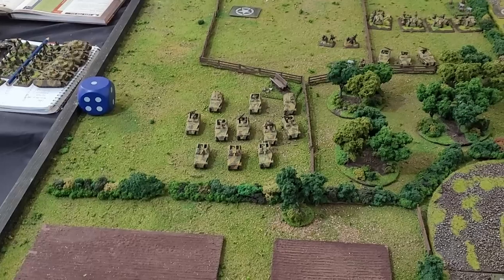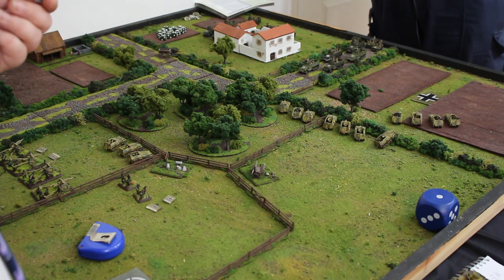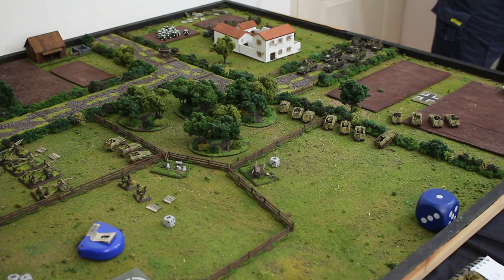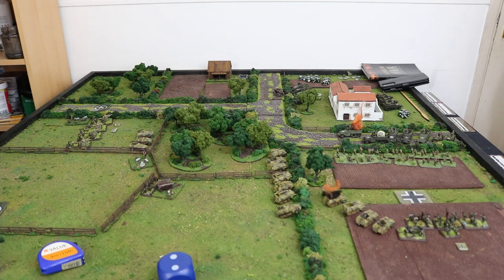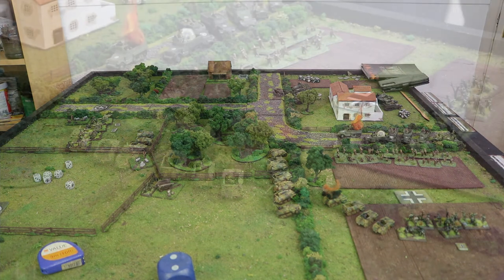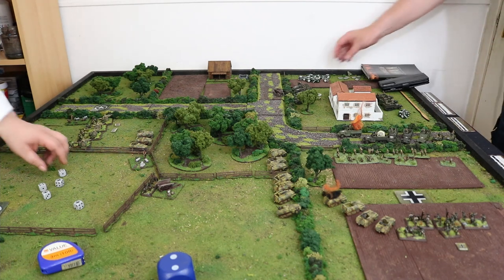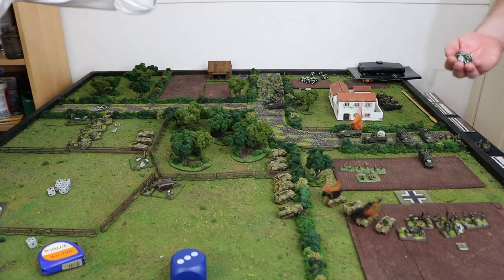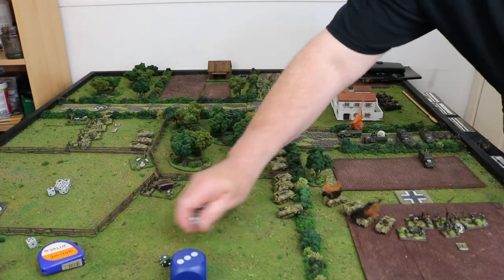Flames of War Battle Report - US Armoured Rifle Vs German Armoured Recon - Spearhead to Victory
Kaiser & Wooly Mike face off in this Flames of War battle - using the recon advantage Kaiser forward deploys his mechanised forces in a bid to snatch an early victory before the US forces can fully commit their dispersed forces.

Intro and outro music:
"Protofunk"

00:00 Introduction
01:39 Round 1
15:55 Round 2
34:28 Round 3
39:00 Result & credits